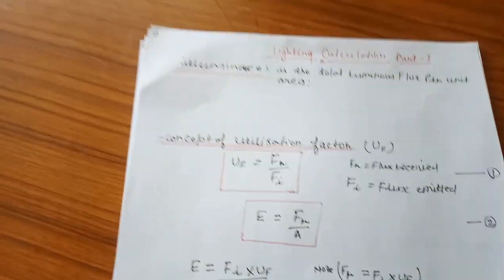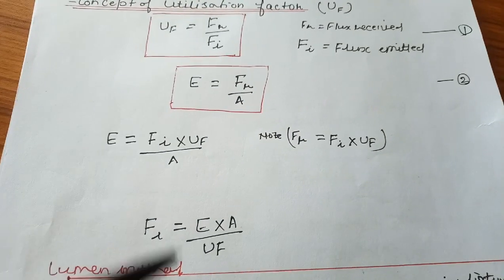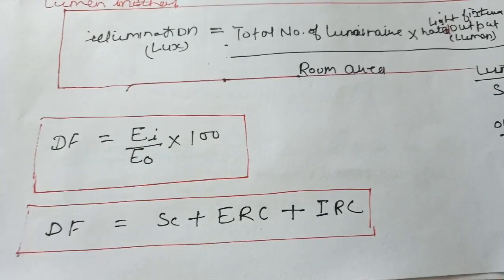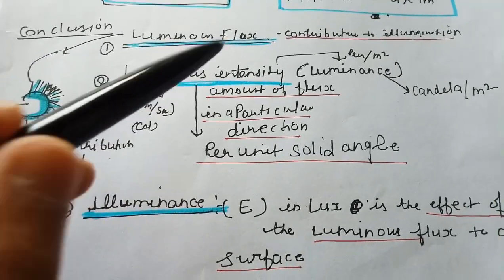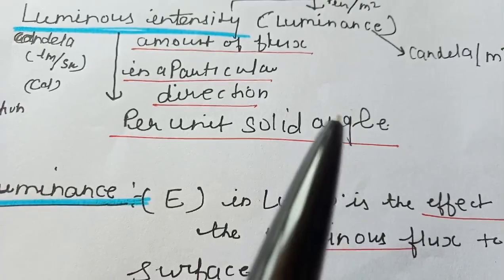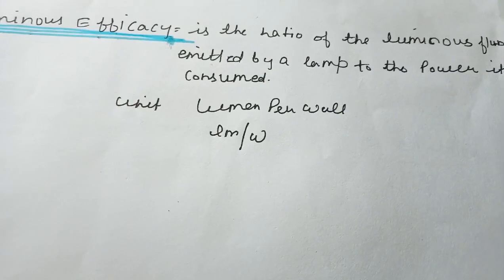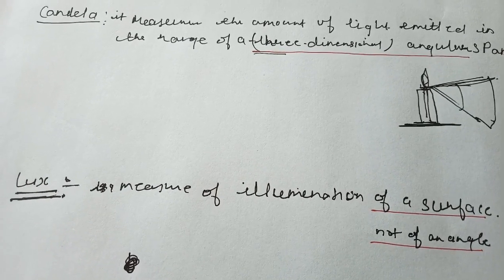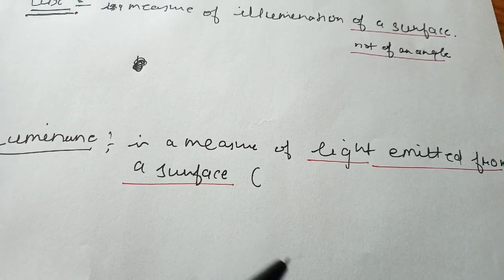Lighting basics, lumen method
Coefficient of utilisation, illumination, luminaries, luminous intensity, candela, Lux